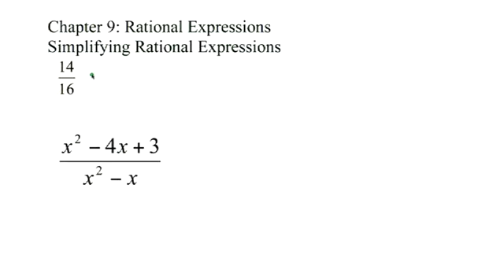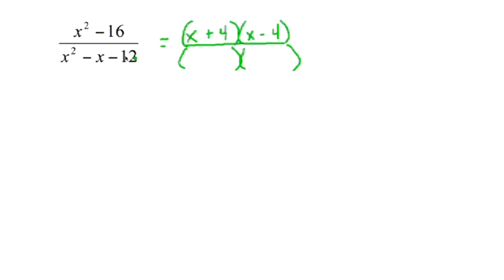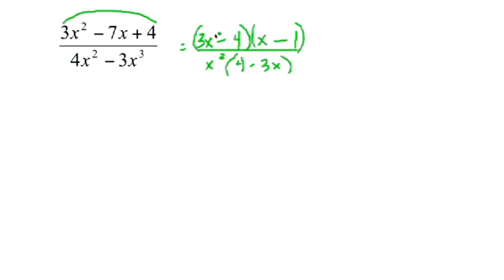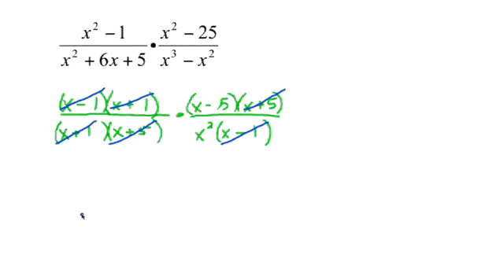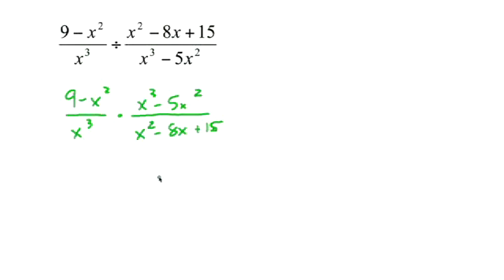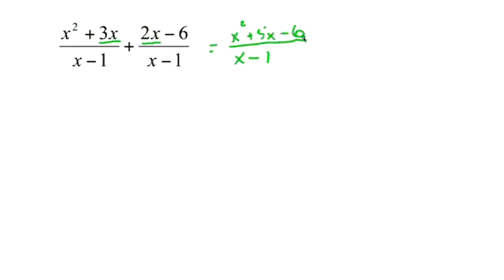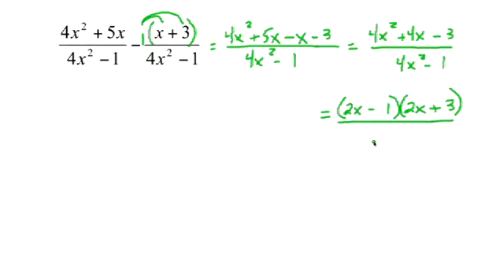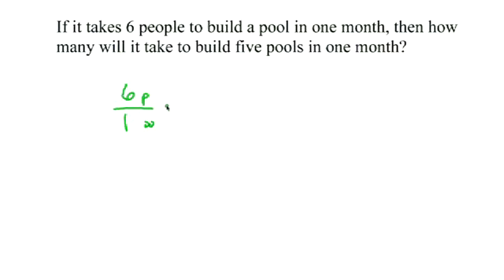MAT0028 - Rational Expressions